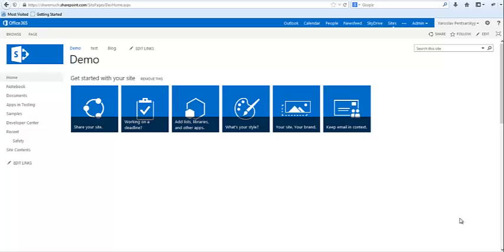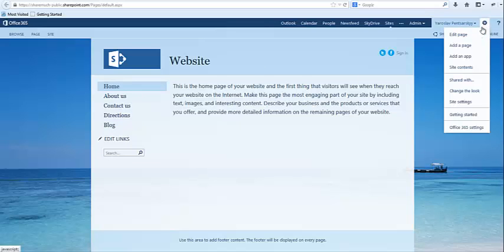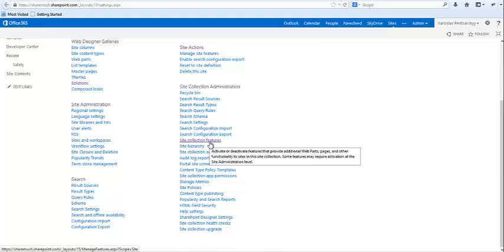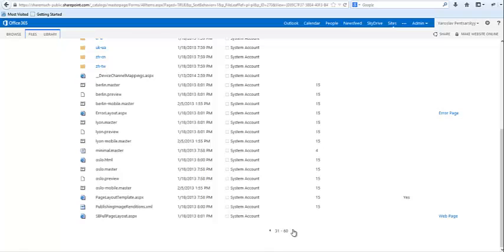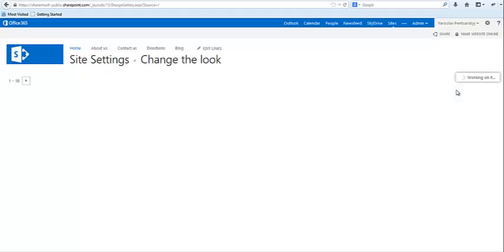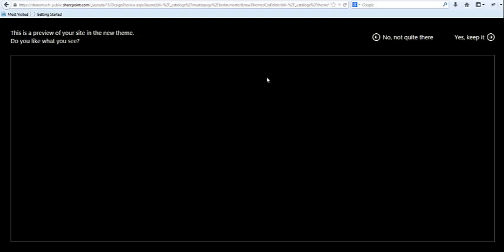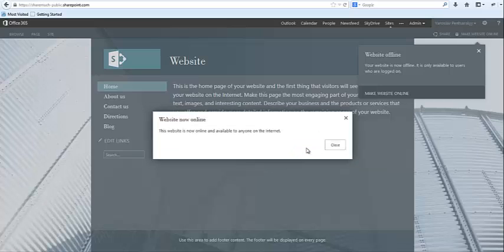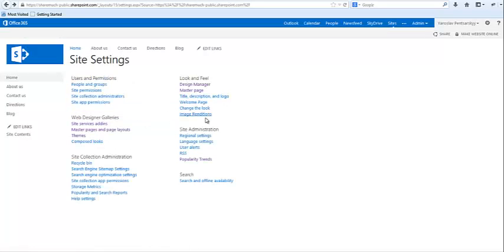What's new in branding all new Office 365 public site with SP2013 experience!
It's the new Office 365 and there are new ways to branding it! Another video is coming soon on how to brand Office 365 public site with SharePoint Designer and Visual Studio